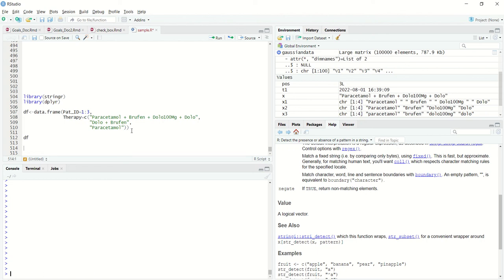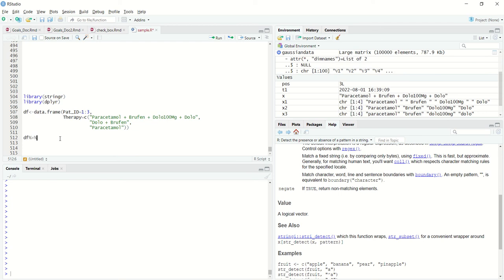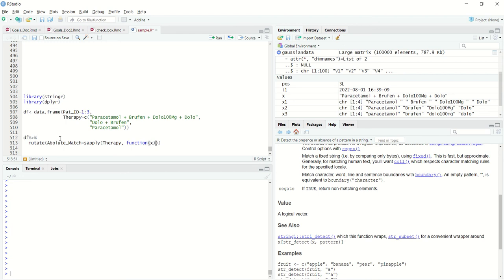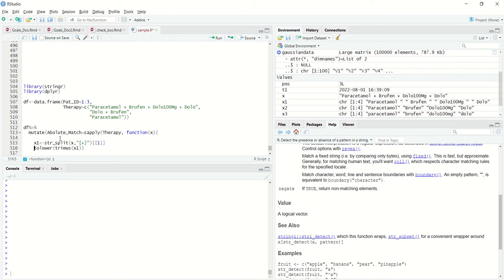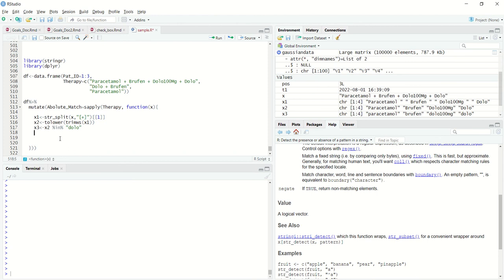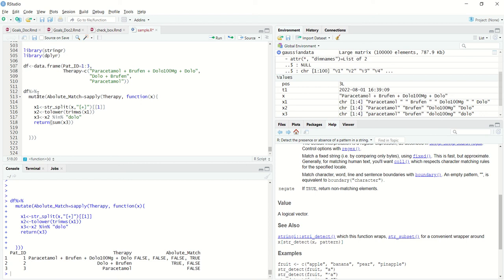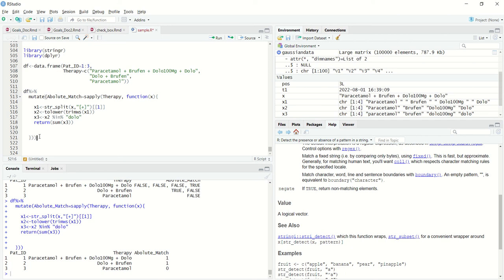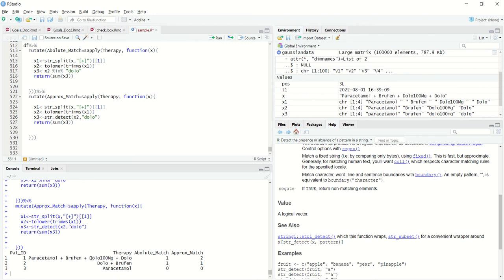Step 34_6 : Absolute and Approx match within a string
In this video we will look at how we can create absolute match and approximate match a pattern within a text field. This is particularly very important when we are trying to map key or primary fields in our dataset.